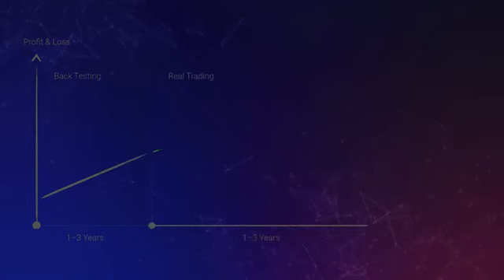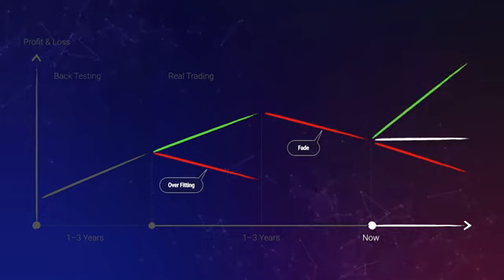DAISY-REVOLUTION | Sustainable AI models - Endotech Academy by Dr. Anna Becker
You deserve to get more for your money!

Instruction for contribution below:
🤯 With more than 188,000 contributors since 2021 and more than $300M in funds raised, the DAISY community is the most promising passive income project of the moment.🔥🔥🔥
Join us now to enjoy many benefits:
1- Equity
2- Income from trading test accounts: 100% passive and automated with the 1st partner Endotech
3- Forex - Passive income (more than 600% per year)
4- Crypto - Passive income (in development)
1- Create your TronLinkPro wallet, secure it properly (Option: Download Chrome extension on desktop)
2- Buy TRON and USDT corresponding to your level of contribution.
You must have at least 500 TRX for each contribution level payment process to start (save TRX consumption through TRX staking).
Note: Everyone starts with level 1 and progresses level by level. You cannot skip a level. Make sure you have enough TRX as transaction fees can vary.
Tier 1 = 100 USDT + 500 TRX (for blockchain smart contract transaction fees)
4- Connect your TronLink wallet to the Daisy-Plate form and follow the instructions
TO WELCOME
Best regards,
The SecuFin5 team